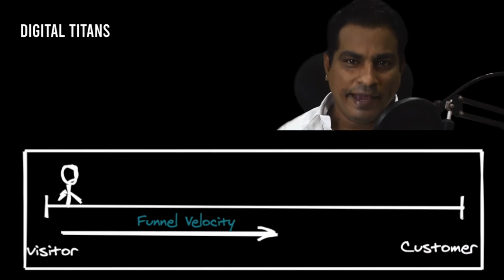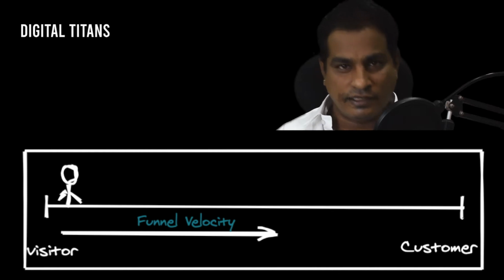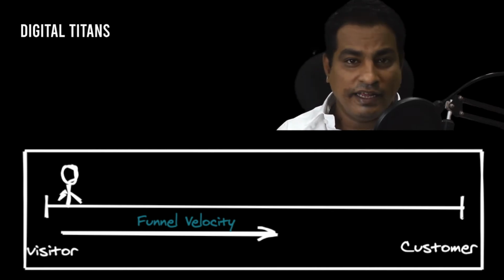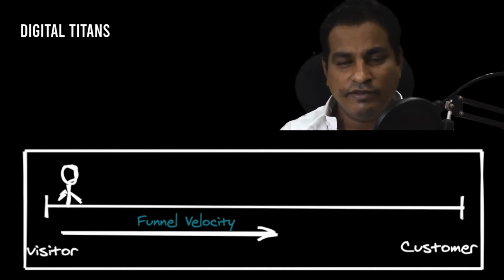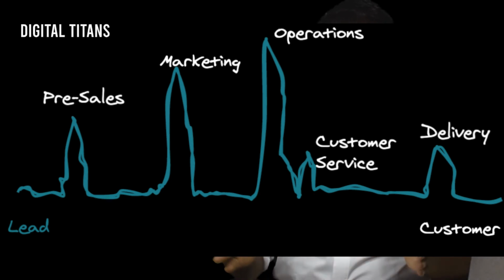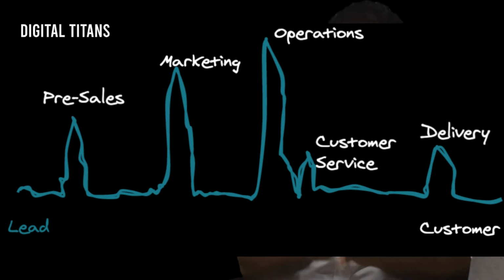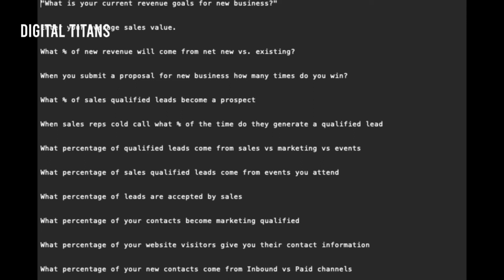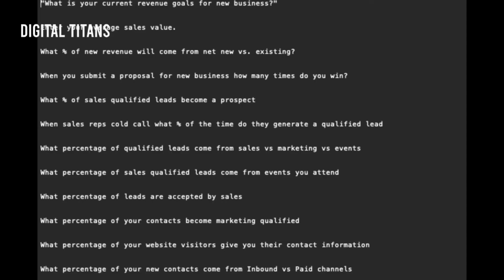What is Funnel Velocity and how is it calculated?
Who is not thinking of a profitable funnel these days? Everyone does. We talk about funnel Optimisation, funnelhacking and what not. But along with an optimum funnel, we also need to emphasise on funnelvelocity.

The pace at which a user becomes a consumer. This not just helps you streamline your funnel but also help you identify what stages of funnel delay the conversion and which process is causing the delay and optimise it.

I have also included a free Google Ads Basics stream sen everyday.